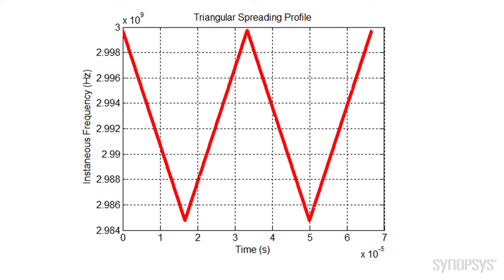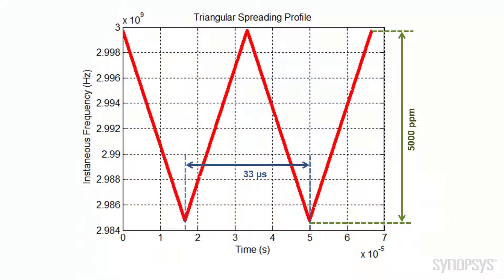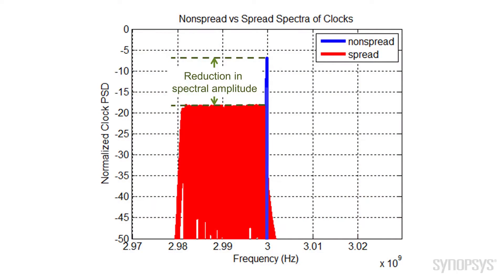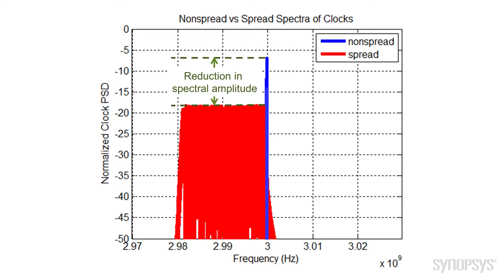Reducing EMI in SerDes PHYs using Spread Spectrum Clocking | Synopsys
Learn what spread spectrum clocking (SSC) is and why it is important to high-speed SerDes design.